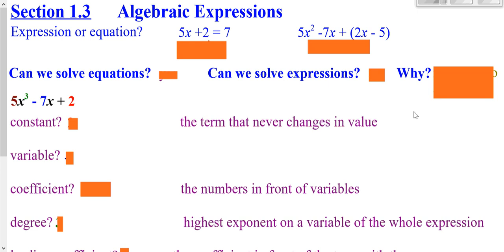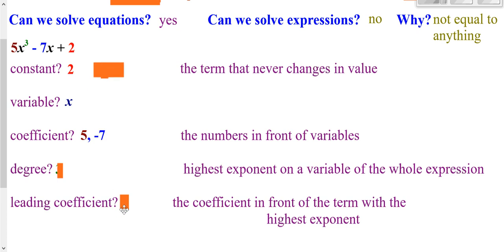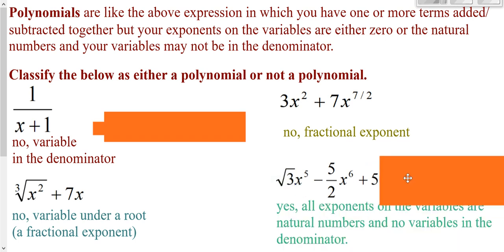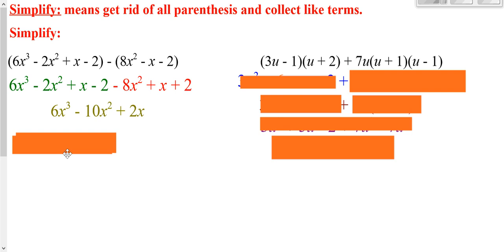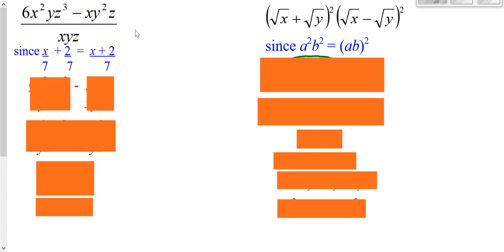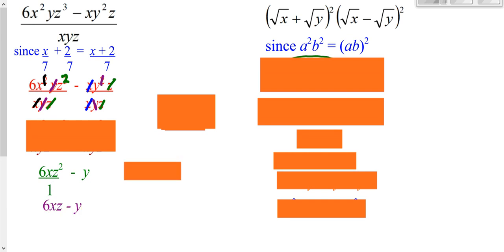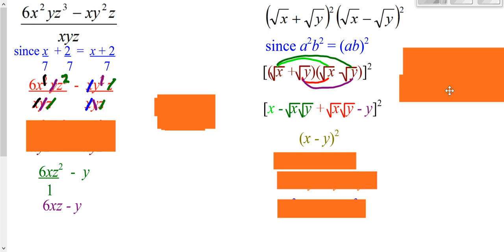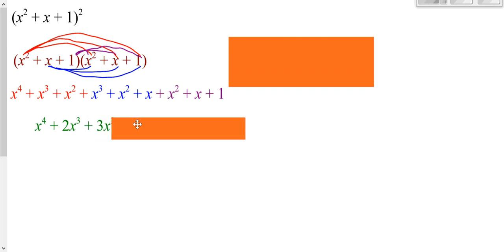Algebraic Expressions part 1 simplifying